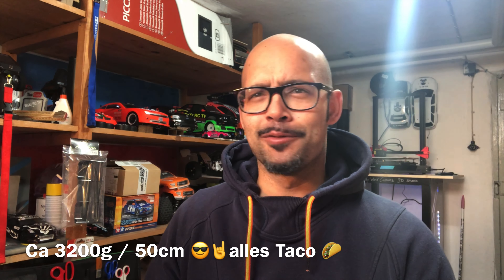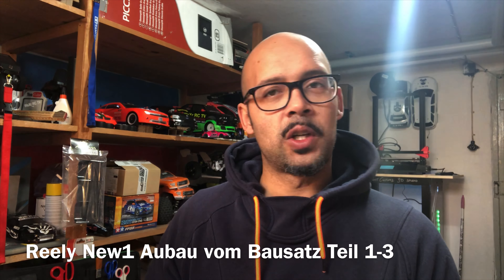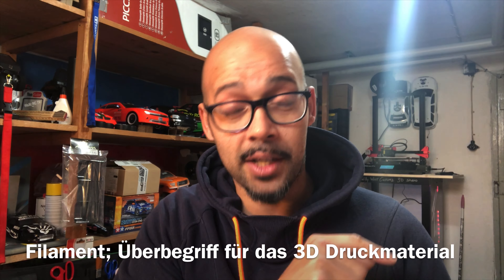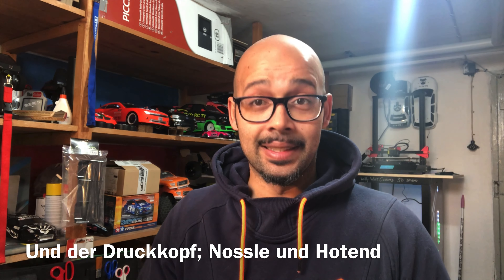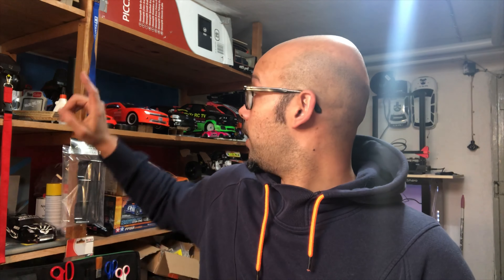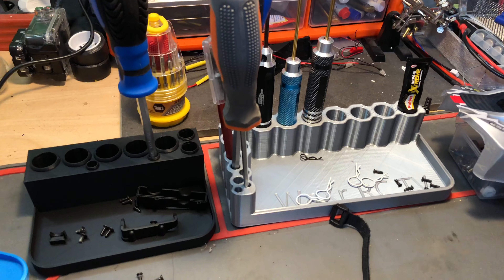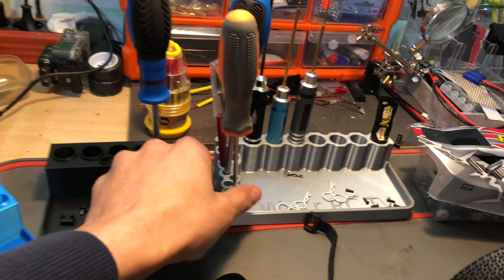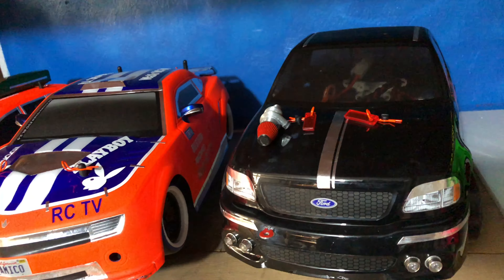RC TALK 3D Druck und Modellbau - ein tolles Team by WaXr RC TV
Ich habe mir einen 3D Drucker gekauft, damit meine RC Autos noch mehr Details bekommen. Es gibt auch andere coole Möglichkeiten, mehr dazu im Video.

Gruss Willy